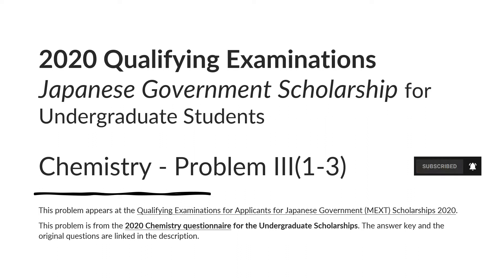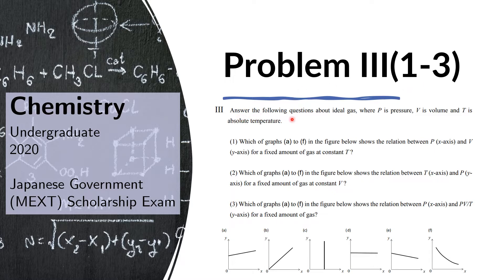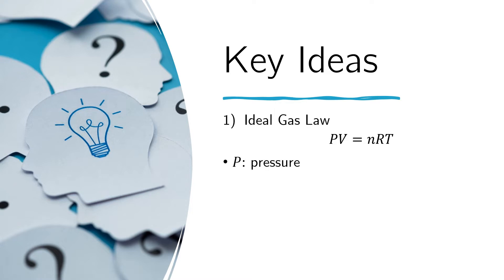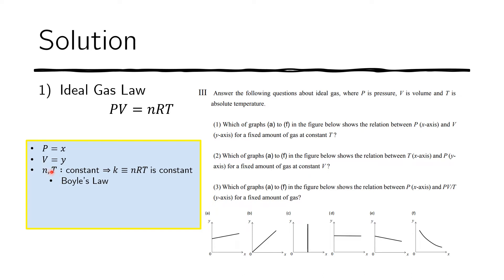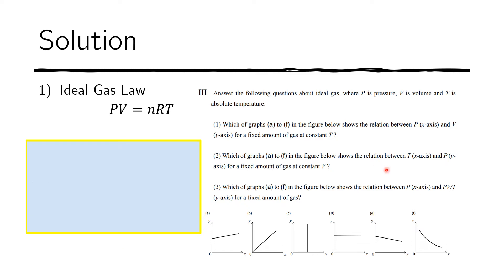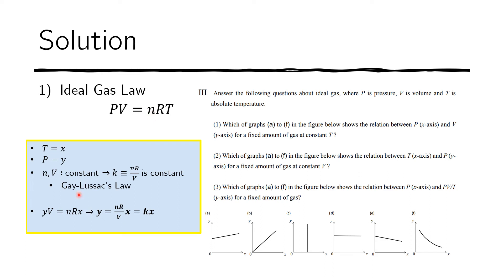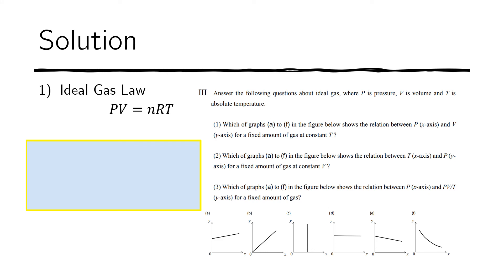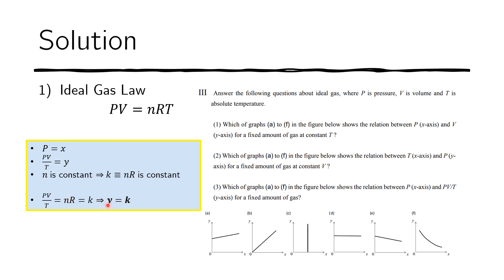Chemistry 2020 Problem III(1-3) - MEXT Undergraduate Scholarship Exam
This problem appears at the Qualifying Examinations for Applicants for Japanese Government (MEXT) Scholarships 2020.
This problem is from the 2020 Physics questionnaire for the Undergraduate Scholarships. The answer key and original questions are linked below.